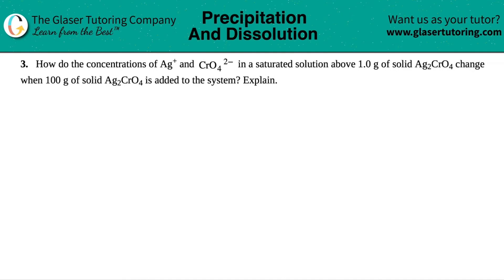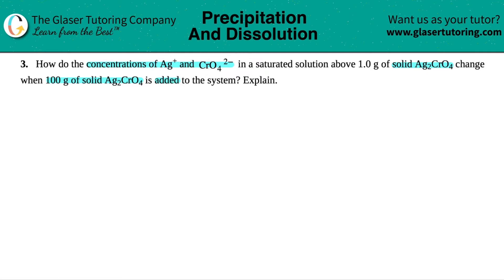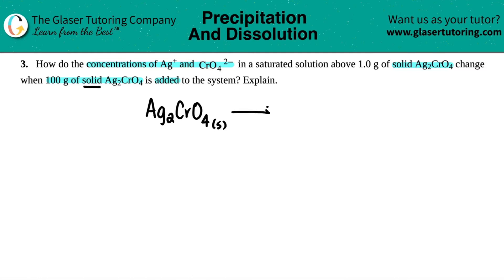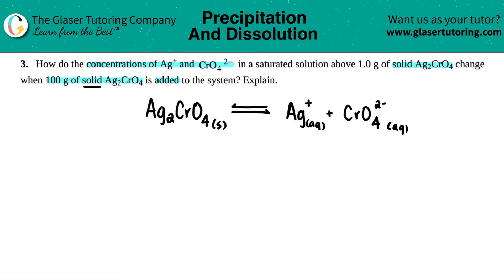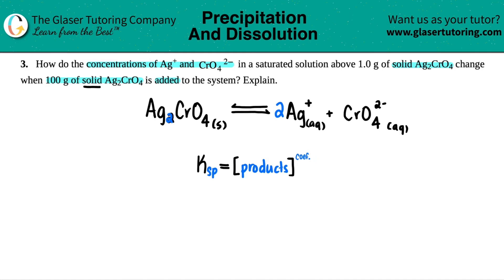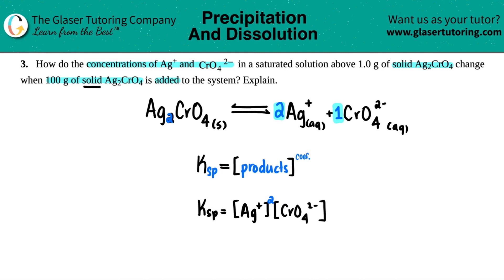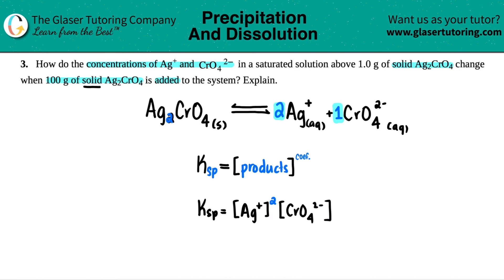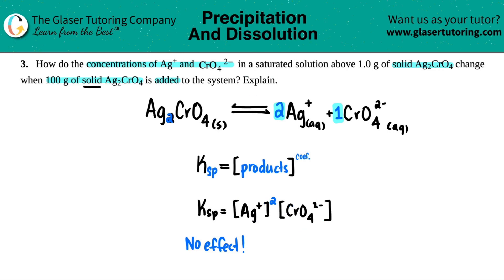15.3 | How do the concentrations of Ag+ and CrO42− in a saturated solution above 1.0 g of solid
How do the concentrations of Ag+ and CrO42− in a saturated solution above 1.0 g of solid Ag2CrO4 change when 100 g of solid Ag2CrO4 is added to the system? Explain.